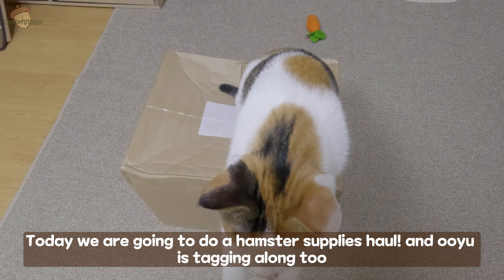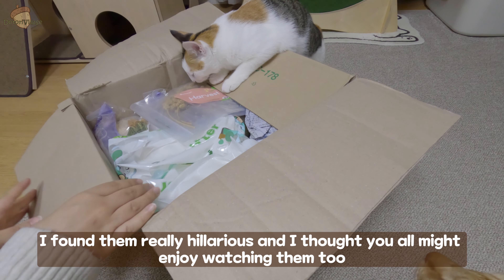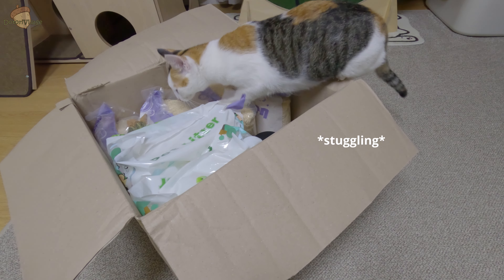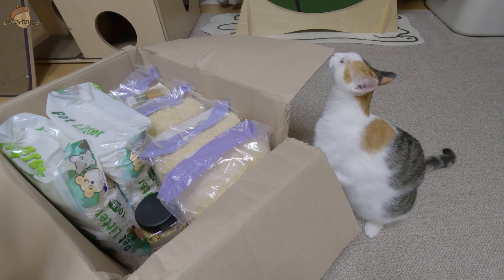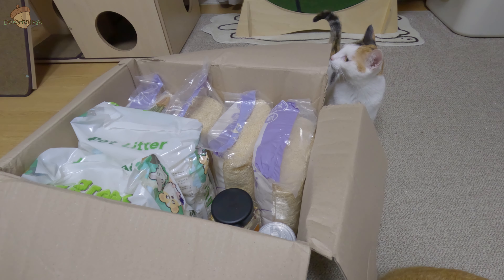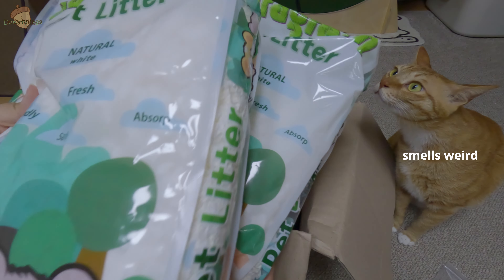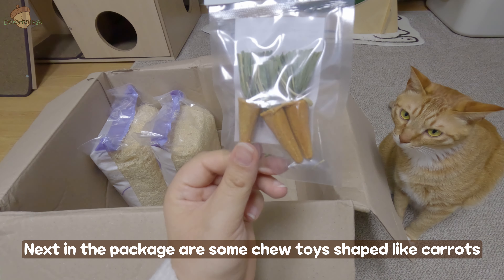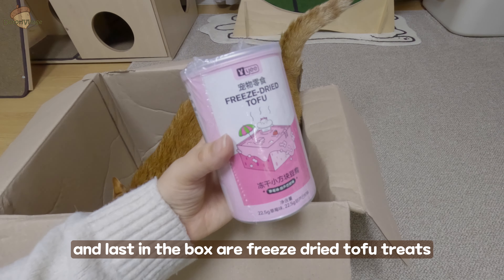HAMSTER SUPPLIES HAUL 🐹 (feat. MY CATS "helping")😊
In today's video, I show you what hamster supplies I got for Waldo, and ooyu and maru "help" me unbox everything.